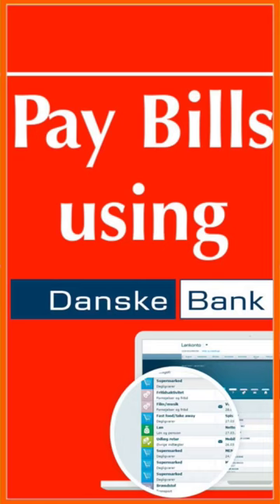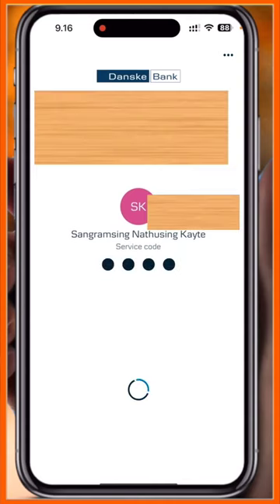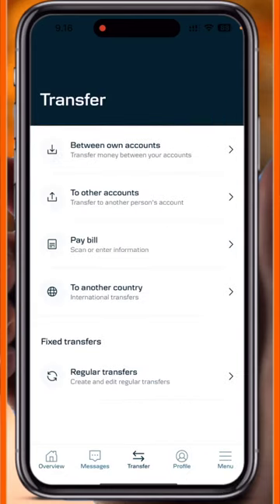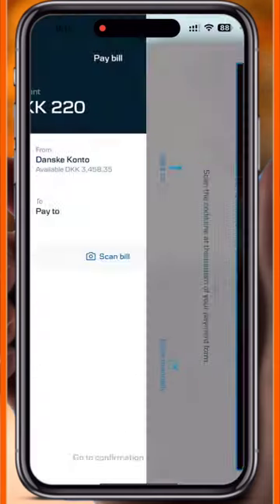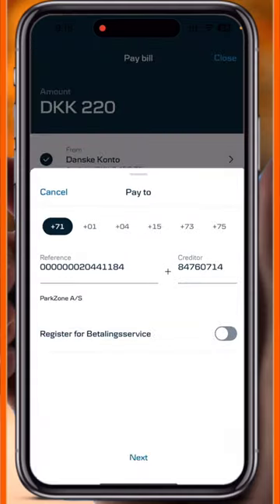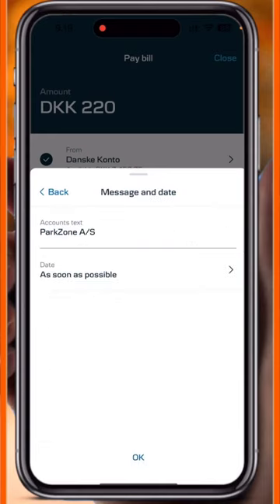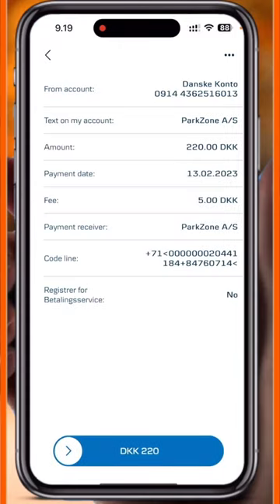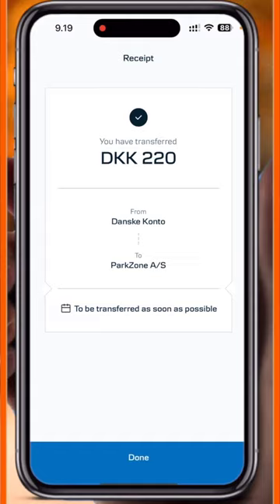How to Pay Bills using Danske Bank app in Denmark | Betalingsservice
Under a Betalingsservice agreement, Nets will effect regular transfers in payment of bills for rent, insurance and the like.
When you register a payment for Betalingsservice, please fill in
the Nets no. (PBS no.)
Debtor group no.
Customer no.
These three numbers appear on your payment form. Alternatively, please contact the payee to obtain the numbers.